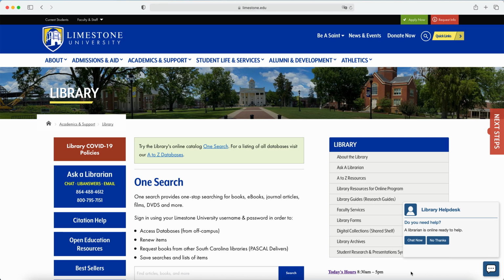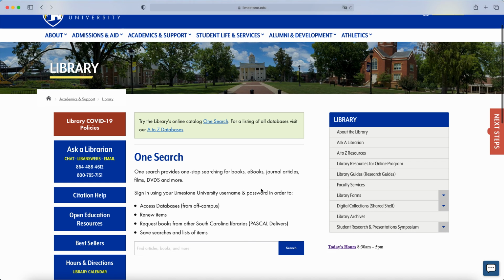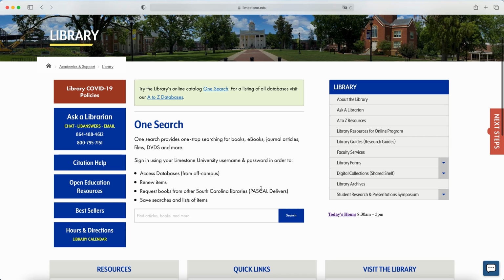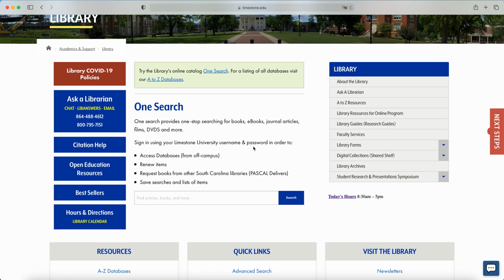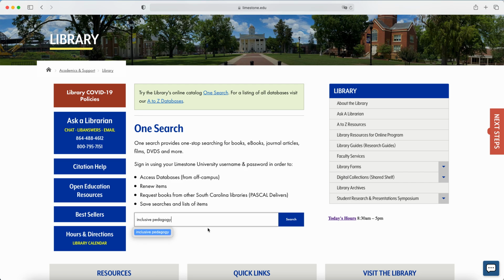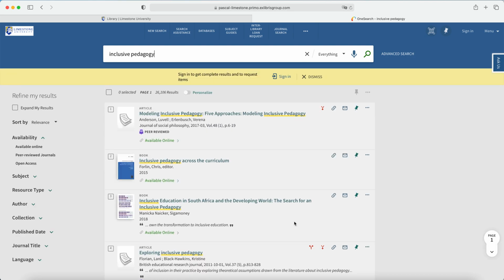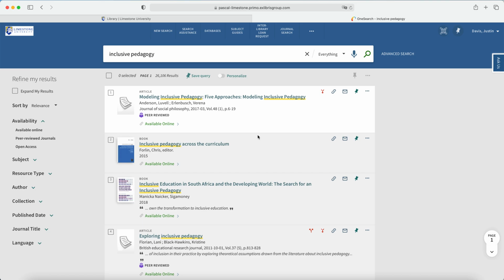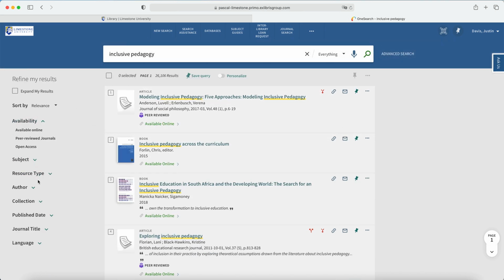Library Tutorial One Search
How to begin a library search in One Search.